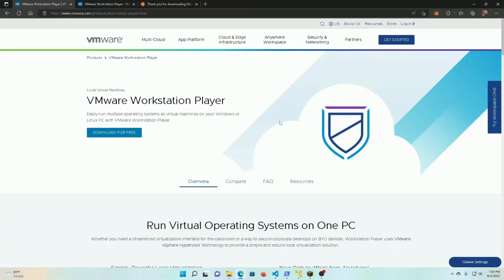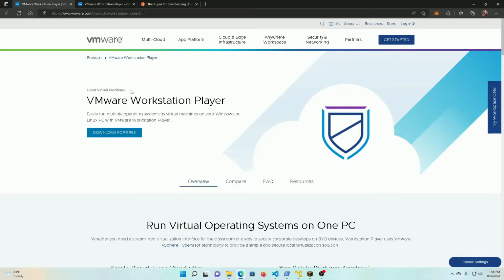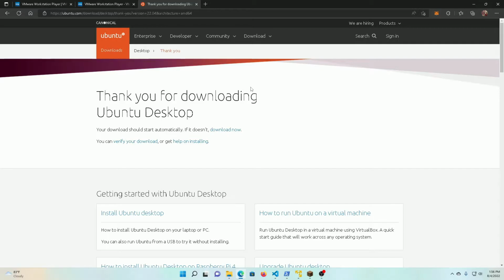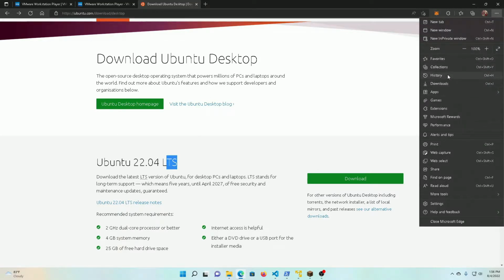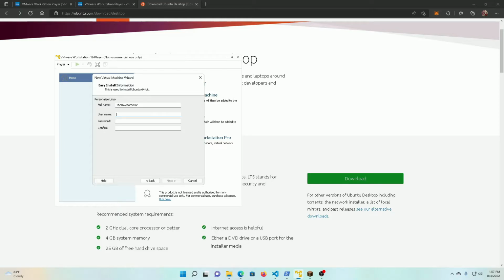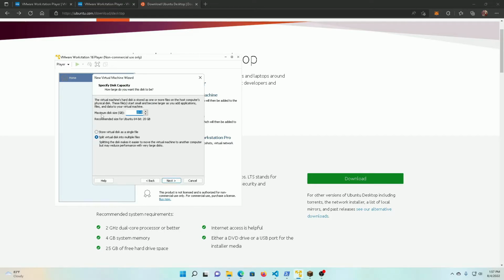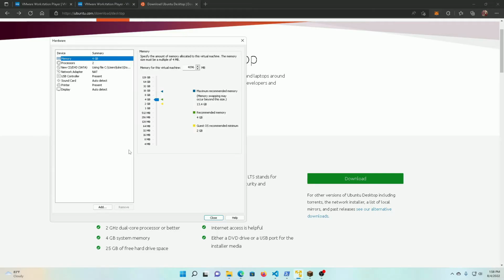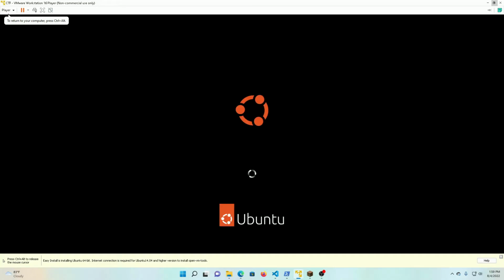Setting Up a Virtual Machine for a Linux Environment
Today we set up a virtual machine on our coding machine so that we have a Linux Environment for CTFs, Reverse Engineering, and other analysis that I prefer to do in Linux! Hope you enjoy and let me know if you have any questions!